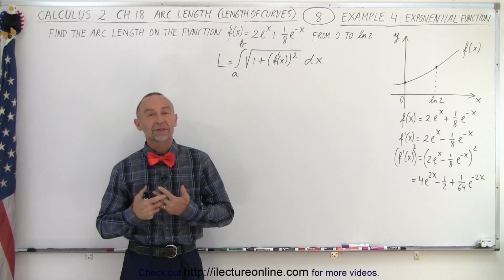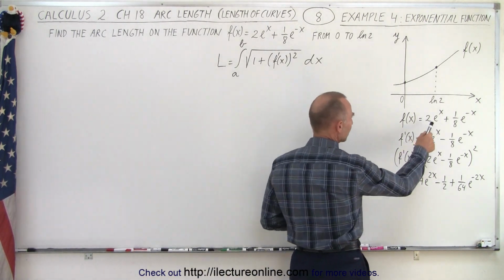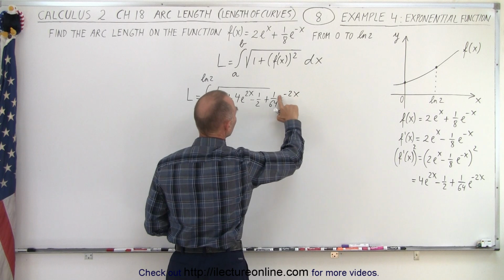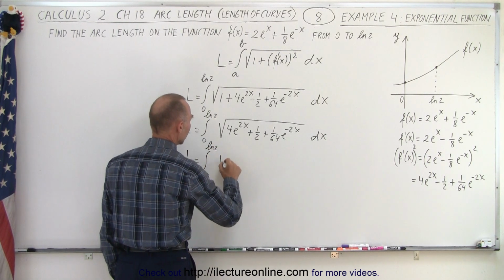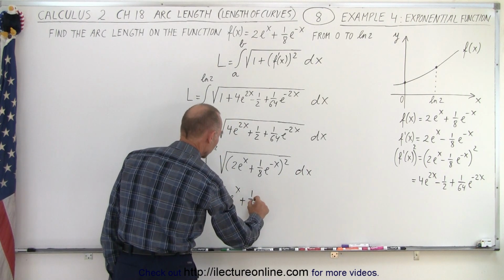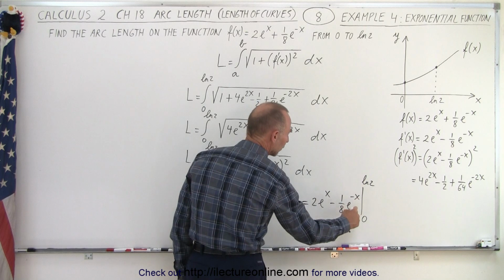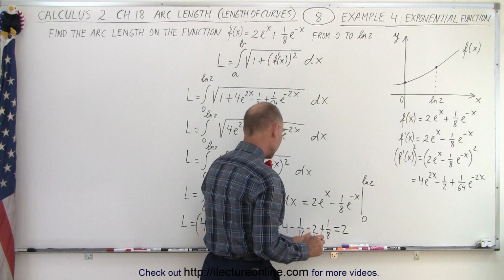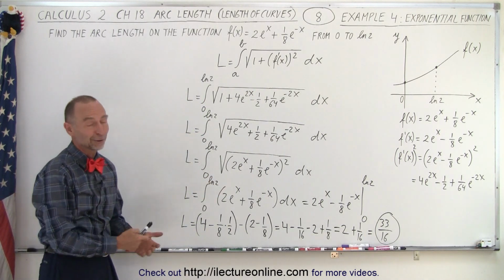Calculus 2: Ch 18 Arc Length (of Curves) (8 of 18) Example 4 Exponential Function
We will find the arc length on the function y=2e^x+(1/8)e^-x from 0 to ln2.

Title:  Calculus 2: Ch 18 Arc Length (of Curves) (9 of 18) Example 5 Exponential Function

Title:  Calculus 2: Ch 18 Arc Length (of Curves) (7 of 18) Example 3b  f(y) Method